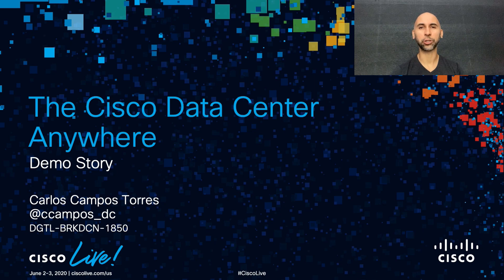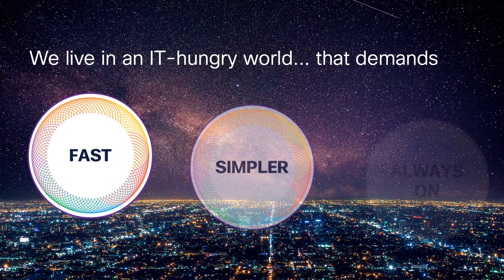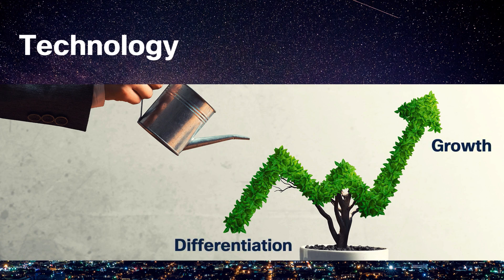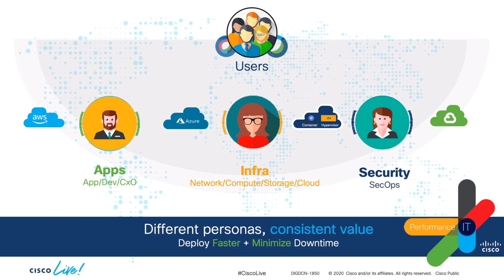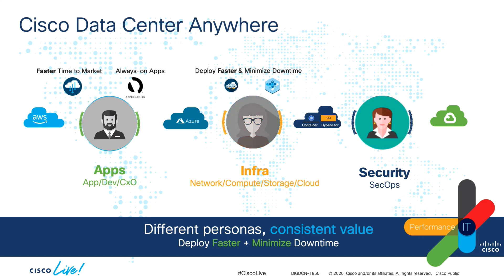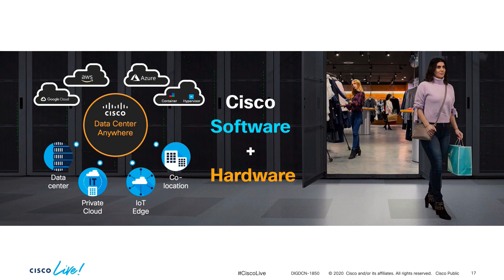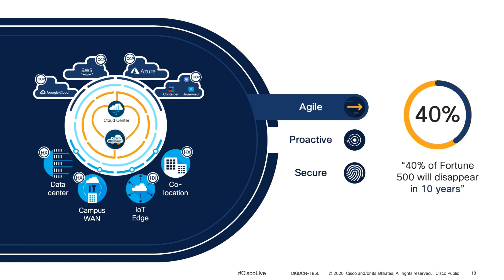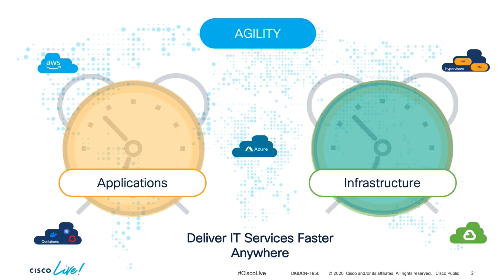Cisco Data Center Anywhere Part 1: Introduction to the Series and the need to evolve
Through this demo-based series (originally delivered at Cisco Live US 2020) we will cover the business outcomes the Cisco Data Center Anywhere solution provides: Faster Time to Market and Minimized Downtime.  Through multiple chapters, we will show and demo multiple products and solutions in order to deliver faster, simpler and always-on operations from applications to infrastructure anywhere.